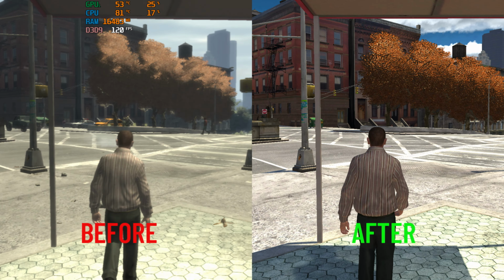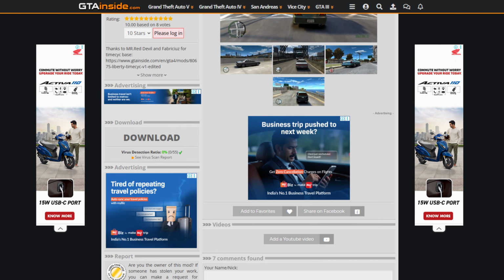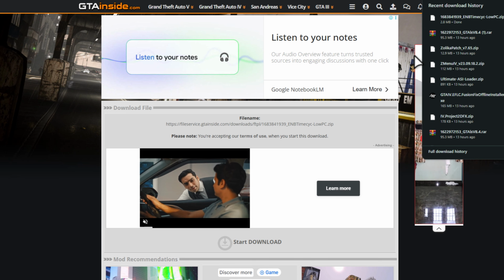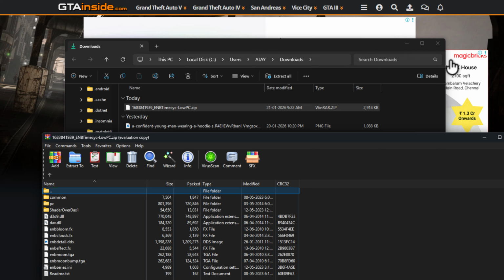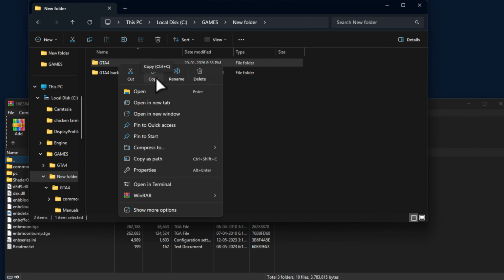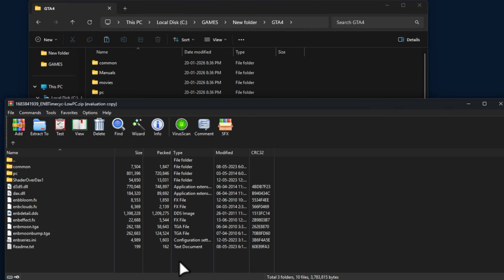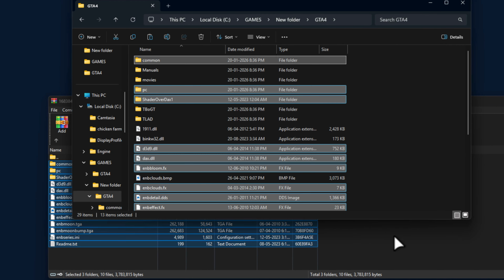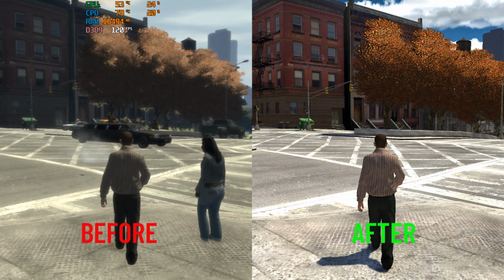GTA IV Realistic Graphics Mod for Low End PC | How to Install (2026)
In this guide, I’ll show you how to install a realistic graphics mod for GTA IV on low-end PCs in 2026. This tutorial is optimized for systems with low RAM, integrated graphics, and older CPUs, while still improving lighting, colors, reflections, and overall visuals without heavy FPS drops. You’ll learn the correct installation steps, best settings for performance, required files, and fixes for common issues like lag, crashes, or graphics not applying.

00:00 Intro
00:06 Start
00:51 Results